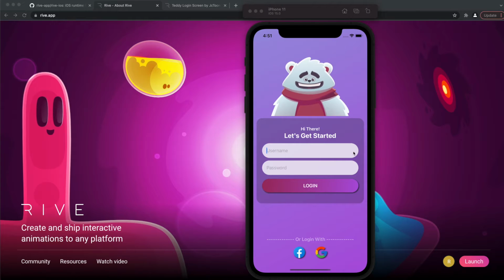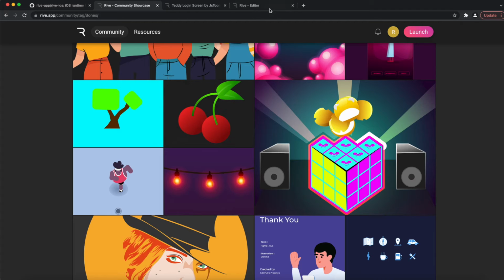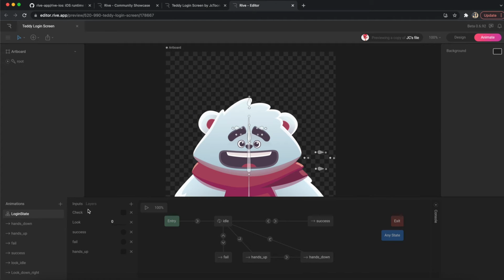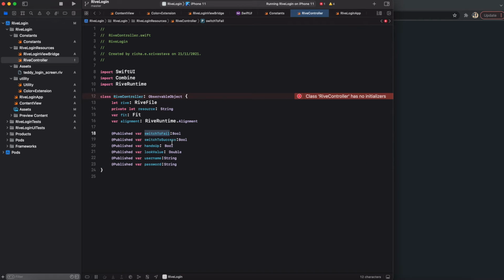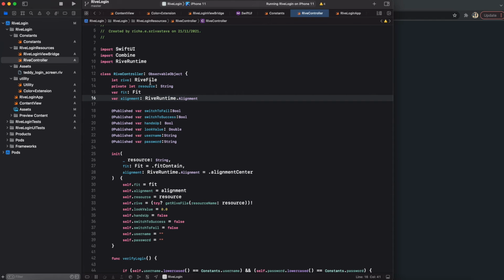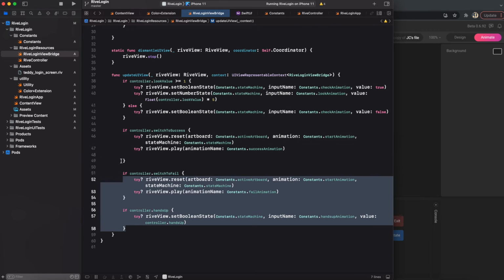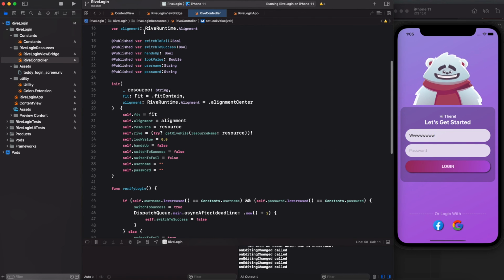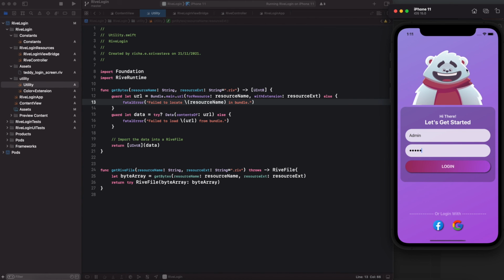SwiftUI Animated Login Screen using Rive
Rive is an amazing application to make real time animations and use it in our mobile applications. We will create an animated and interactive Login screen using SwiftUI and Rive Animation.

▬▬▬▬▬▬ 🔗  Useful Links 🔗 ▬▬▬▬▬▬